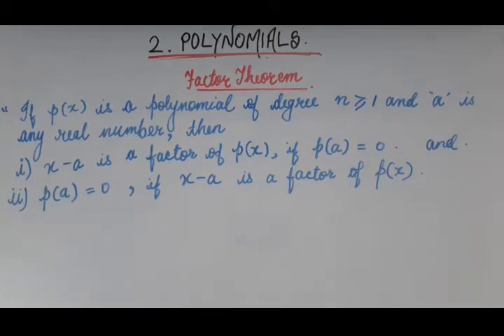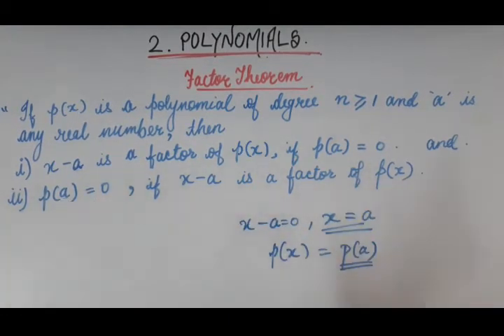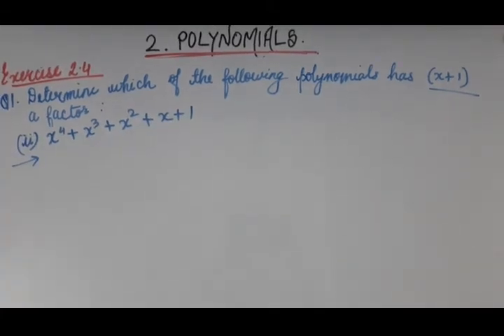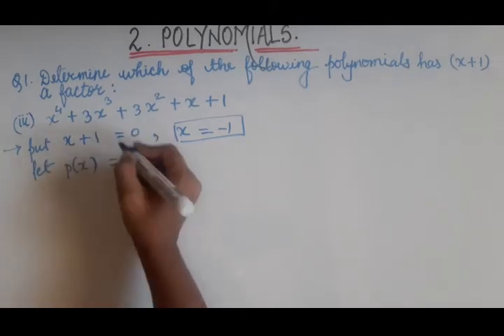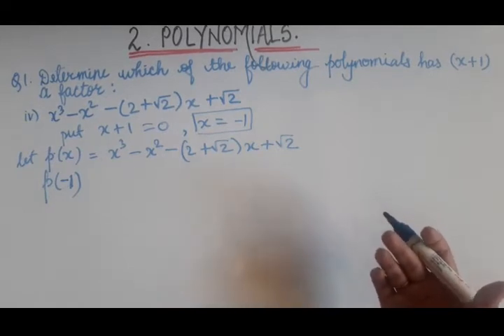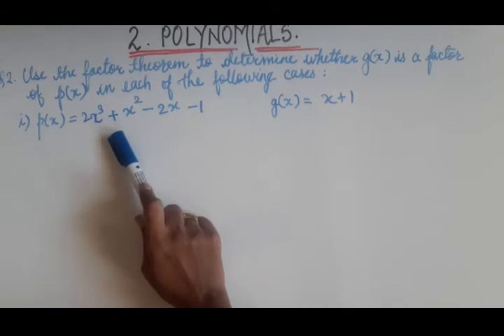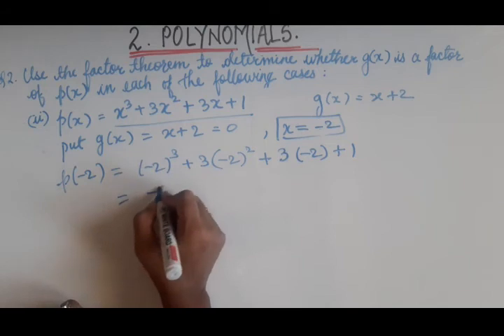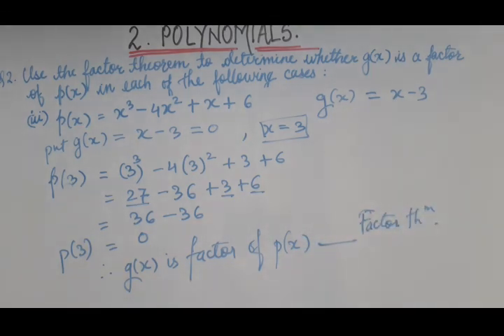Chapter 2. Polynomials (Part-9)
Exercise 2.4 | Factor Theorem | IX Maths CBSE